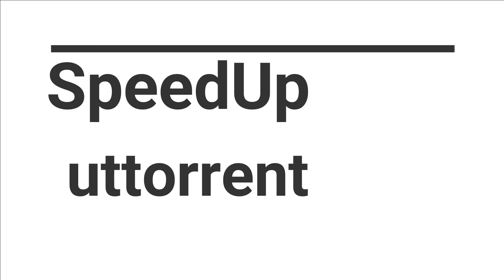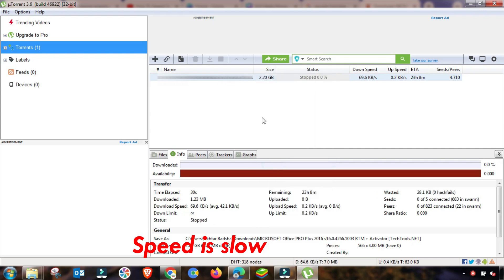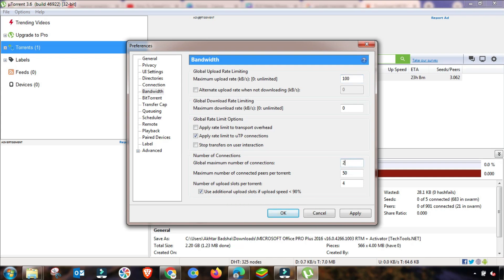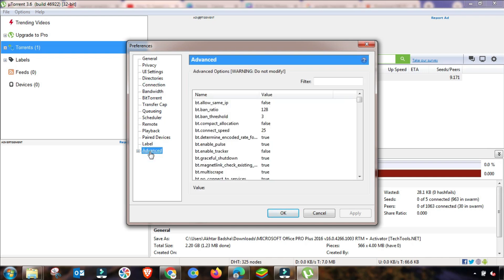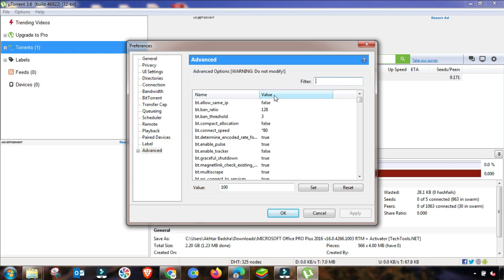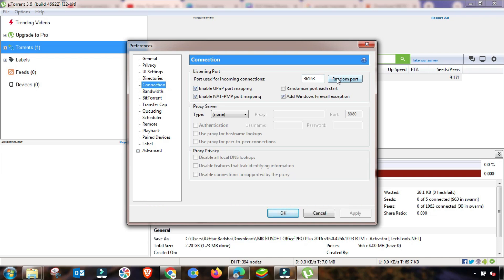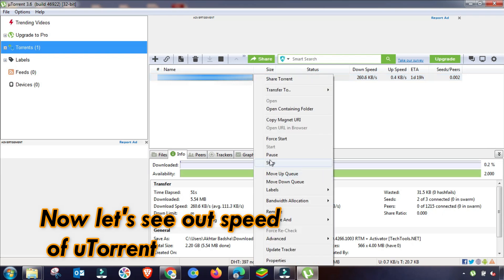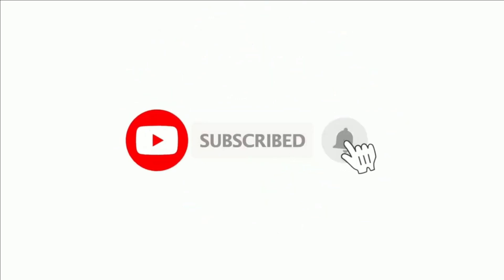utorrent fast download settings 2023 - Magic Setting To Increase utorrent download speed quickly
Welcome to the ultimate guide on maximizing your download speed with uTorrent in 2023! 🚀 In this video, we unveil the magic setting that will supercharge your uTorrent experience. Discover the secrets to faster downloads and a smoother overall performance. Whether you're a tech enthusiast or just looking to boost your download speed, this is a must-watch!

👉 Don't miss out on the latest tips and tricks for uTorrent optimization.
This Channel Is All About Latest Technology And Inventions. Here You See Videos Of Gadgets, Devices, Machines, And Every Thing New Coming Up On Earth. I Will Try To Give All Technology Information In Details.
Topic Cover:utorrent download
qbittorrent
utorrent download speed
qbittorrent best settings 2023
utorrent fast download settings 2023
best torrenting software
how to use qbittorrent
qbittorrent stalled problem
how to download qbittorrent
qbittorrent slow download speed
how to increase speed in qbittorrent
speed up qbittorrent
qbittorrent speed increase
qbittorrent retrieving metadata stuck
bittorrent speed increase
qbittorrent not downloading
bittorrent download speed increase
how to increase qbittorrent download speed in pc
qbittorrent stalled
how to make qbittorrent faster
how to increase download speed in qbittorrent
best qbittorrent settings 2023
how to make qbittorrent download faster 2023
how to speed up qbittorrent